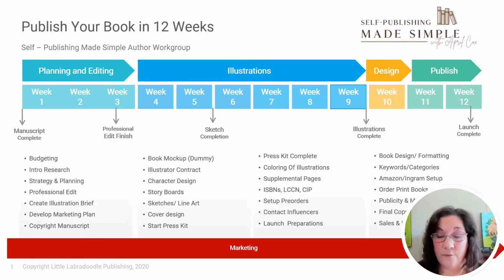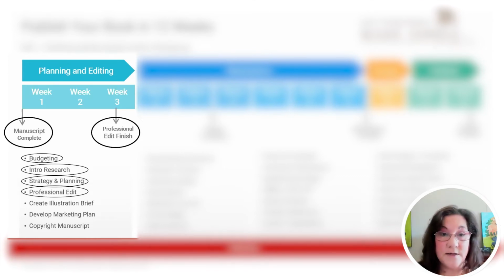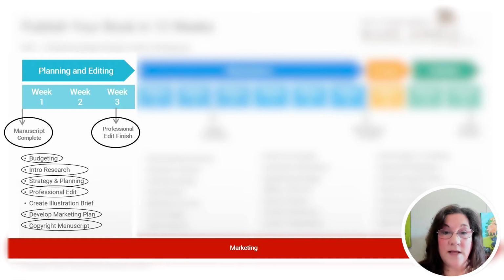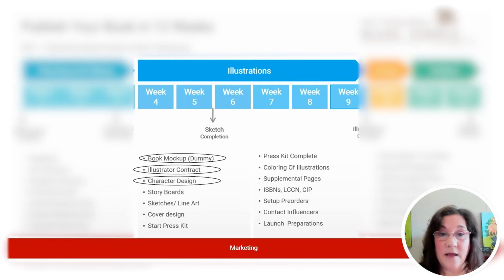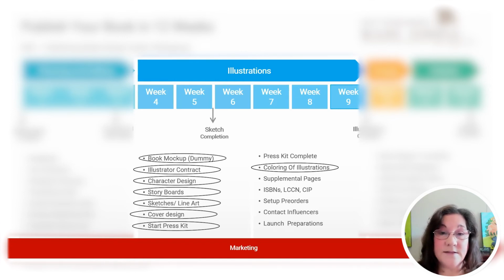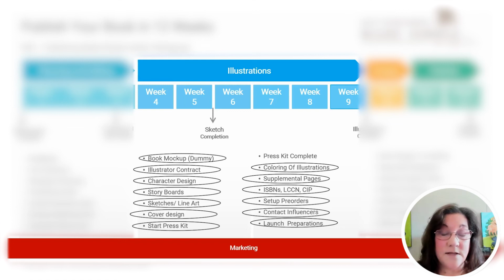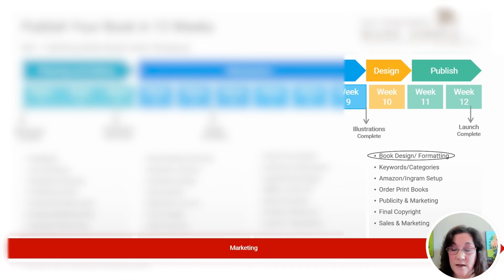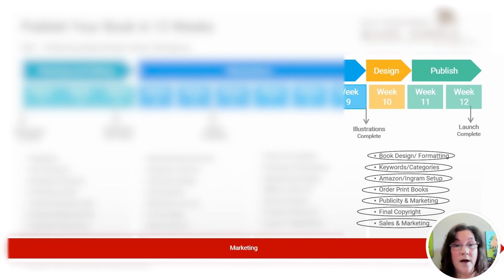How To Self-Publish a Children's Book in 12 Weeks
April Cox provides an overview of how to self-publish your children's book in 12 Weeks. This is a lesson from her 12-week program that provides an overview of what students can expect during this time period. It is also a great way for new and aspiring authors to understand what goes into self-publishing a children's book.

You can also set up a free 30-minute consult with April by signing up from her web

Tell us about your book in the comments below.  What's your why?  What do you hope your book will accomplish?